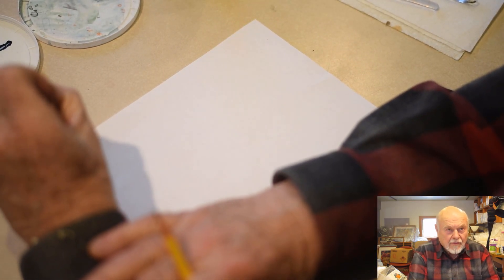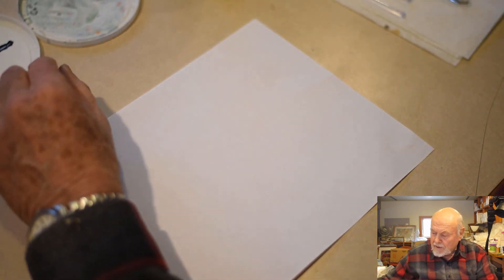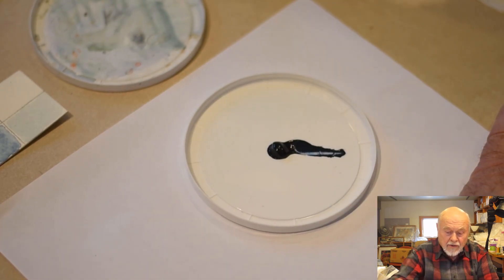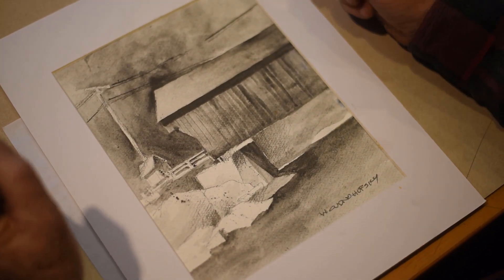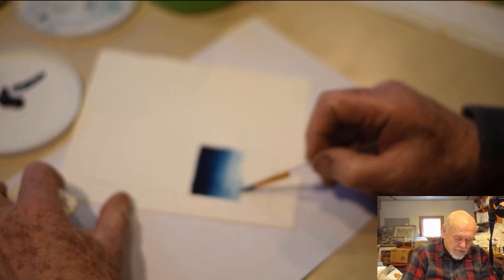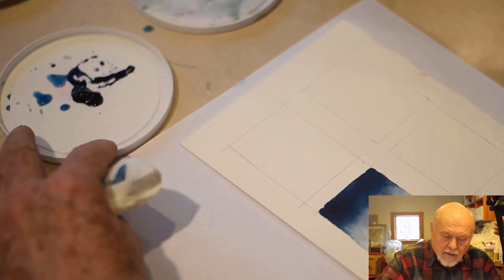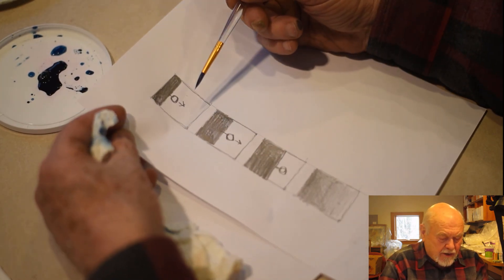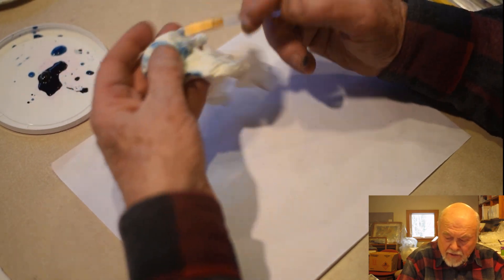Exploring The Graded Wash - Watercolor